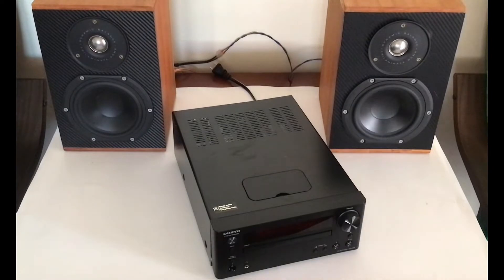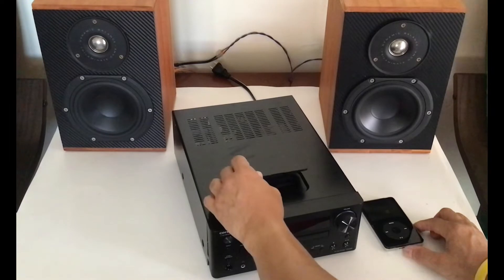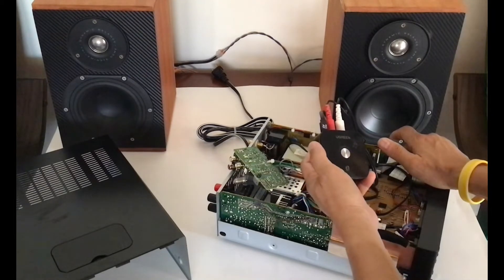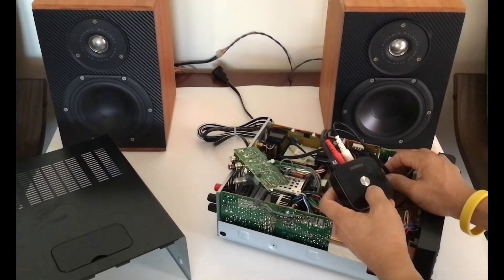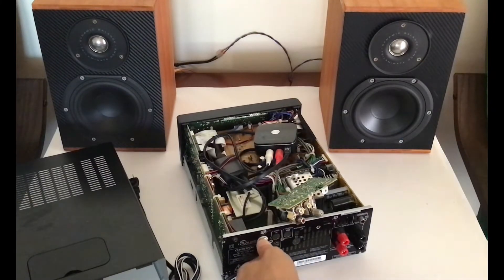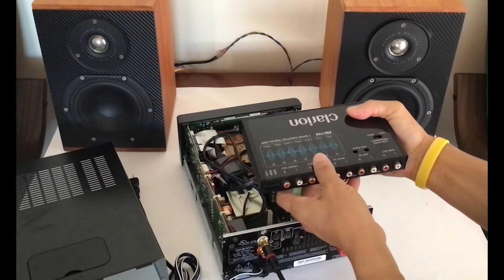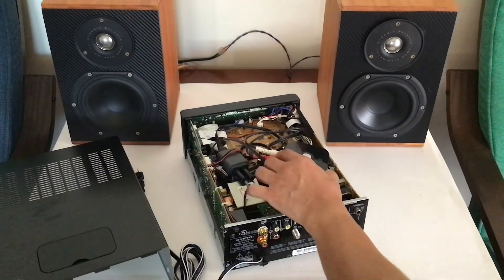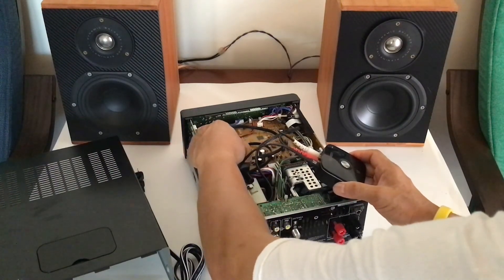Conversion of an old CD Receiver as Bluetooth Amplifier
Simple Conversion of Onkyo CD Receiver CR-445 as Bluetooth Amplifier using UGREEN Bluetooth 5.1 Receiver.